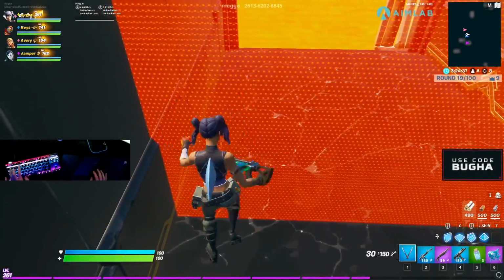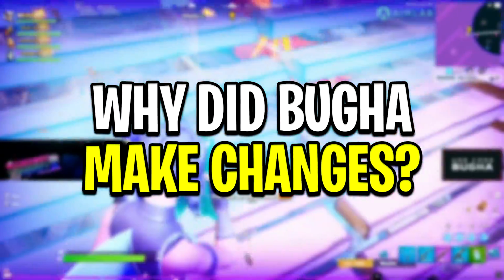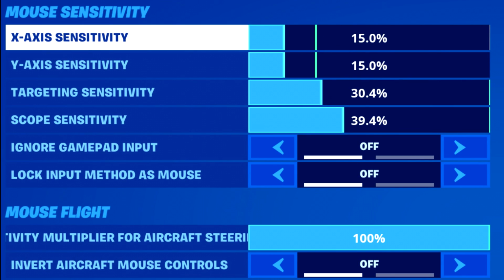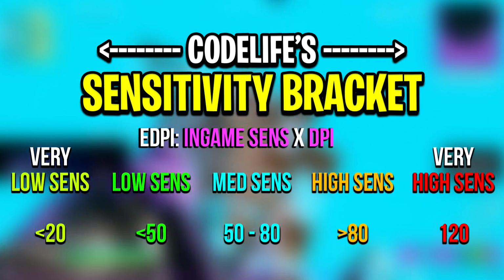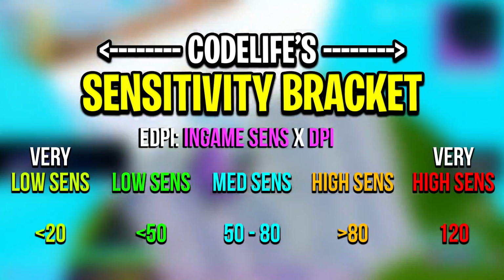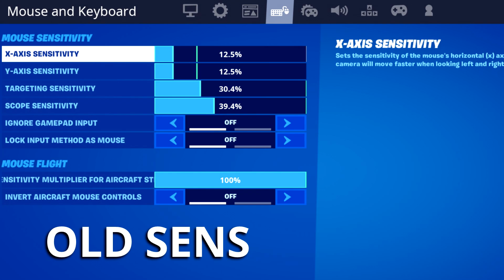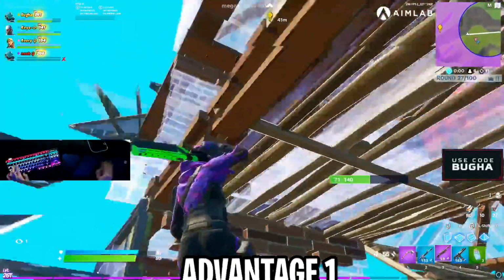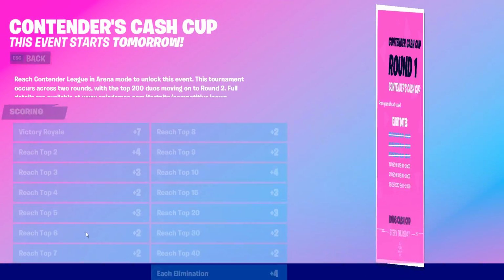Why Bugha *DOUBLED* His Fortnite Sensitivity & DPI! (Highest Sens Yet)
In today's video I explain why Bugha nearly tripled his Fortnite Sensitivity & also doubled his Mouse DPI. Be sure to watch the entire video to find out the exact reasoning behind this crazy change!